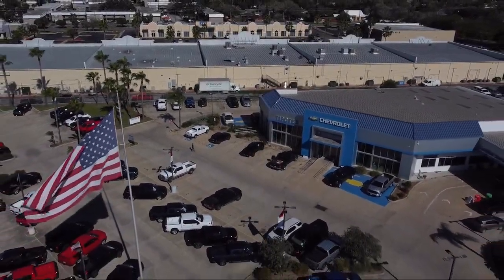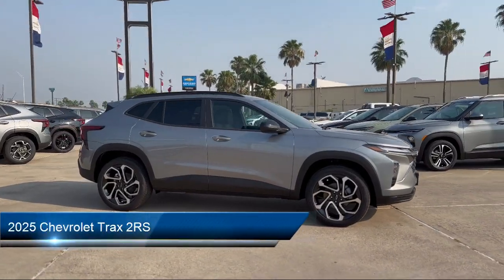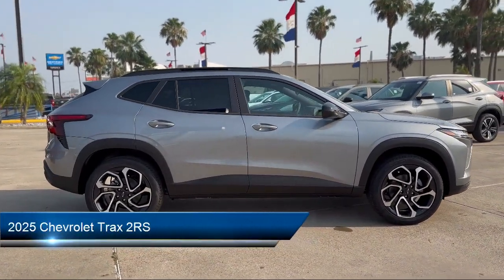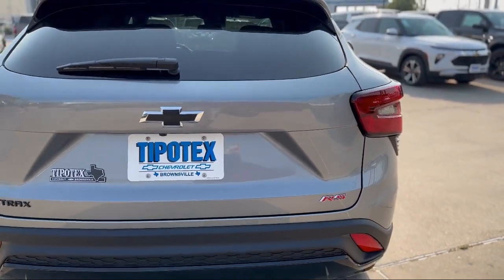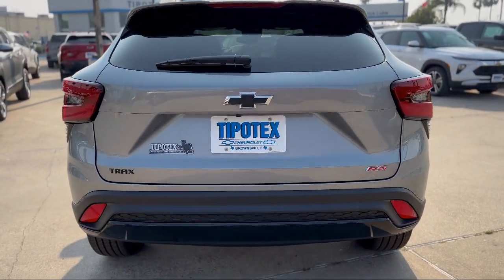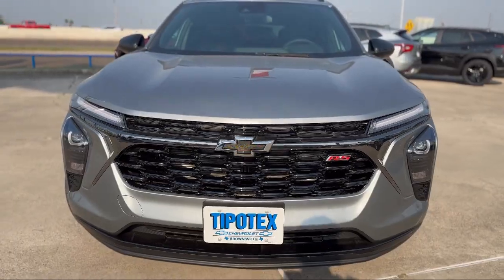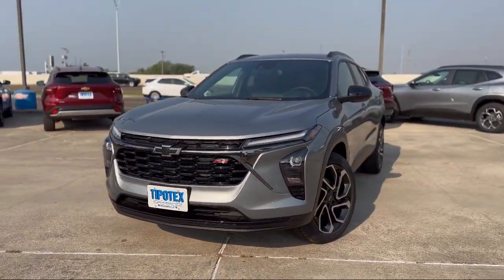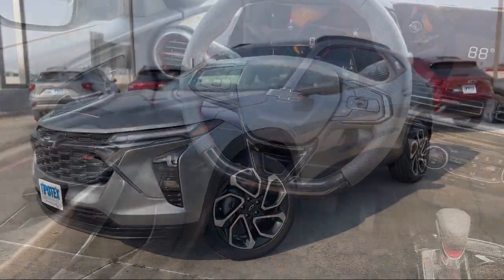2025 Chevrolet Trax 2RS Brownsville Harlingen McAllen Corpus Christi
2025 Chevrolet Trax 2RS Stock Number: SC026646 Vin:KL77LJEP0SC026646.